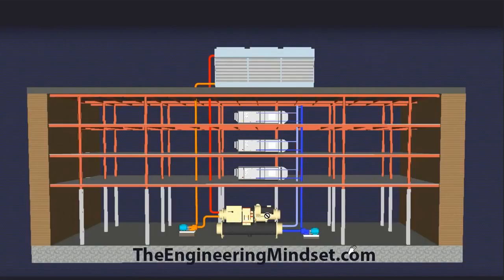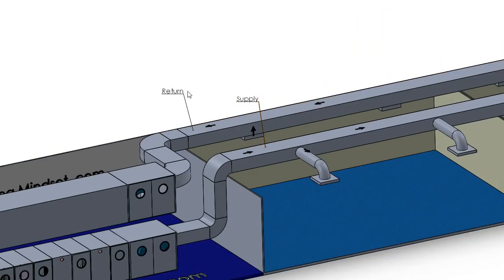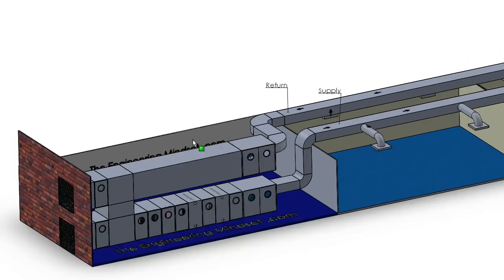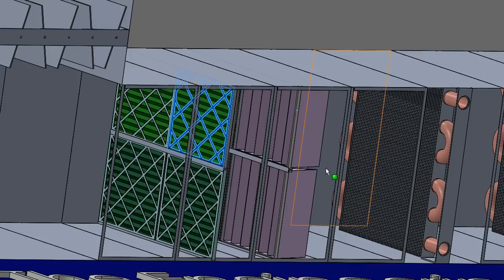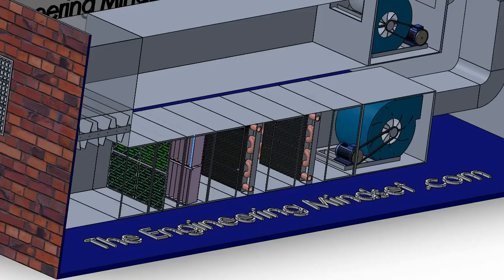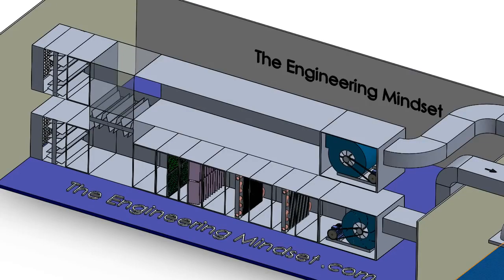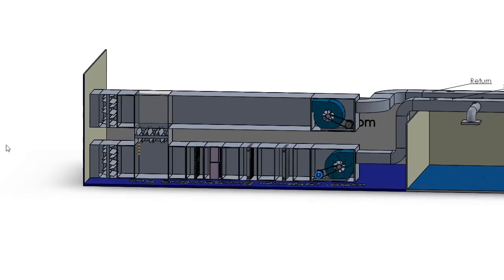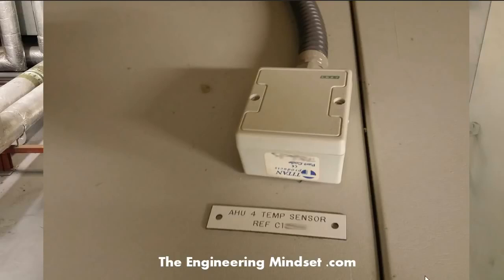HVAC - Kiến thức cơ bản về hệ thống HVAC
MEGAPLUS VIỆT NAM - PHÂN PHỐI THIẾT BỊ CƠ ĐIỆN - ĐIỆN NHẸ CHÍNH HÃNG SỐ 1 TẠI VIỆT NAM
Trụ sở chính: Tầng 7 Tòa nhà SANNAM, Số 78 Phố Duy Tân, Phường Dịch Vọng Hậu, Q.Cầu Giấy, Hà Nội